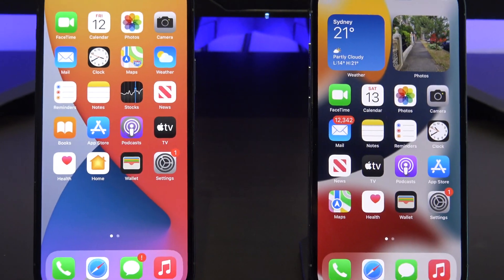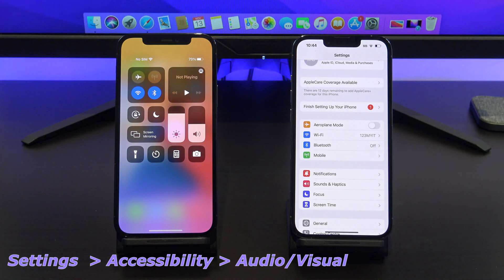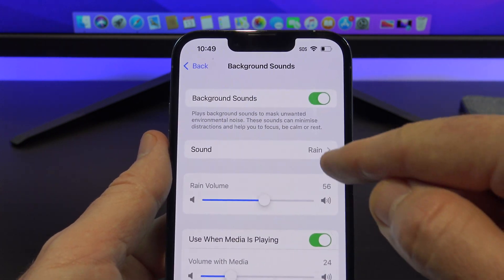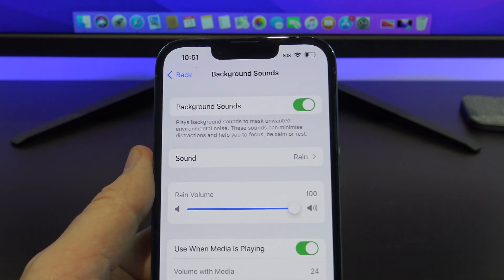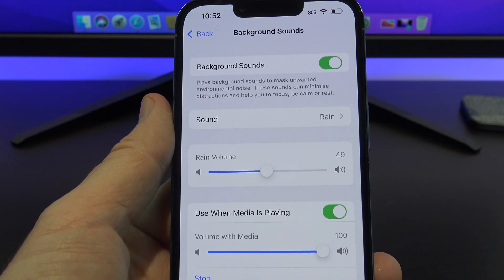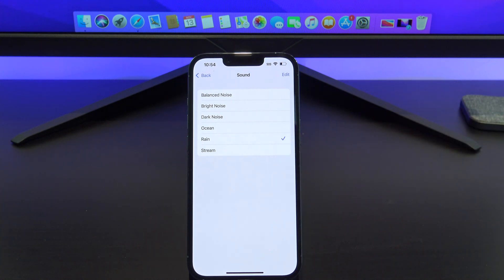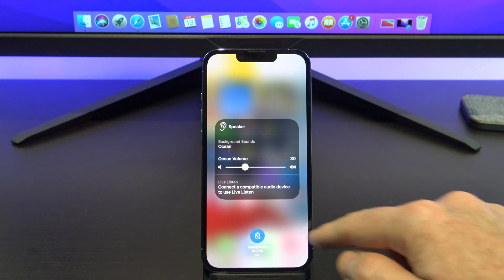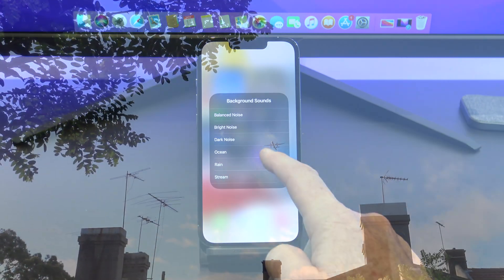Turn On Background Sounds on iPhone to Help you Sleep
In this video we show you how to turn on Background Sounds on your iPhone. This allows you to play ambient soundscapes in the background with your iPhone, iPad or iPod touch. Helpful if you are trying to Sleep, Study, Concentrate or just get some peace from outside noise. There are six background noises to choose from. You can listen to ocean sounds, rain, stream, dark noise, bright noise and balanced noise.

1. Introduction [0:00]
2. Block out Outside Noise [0:38]
3. Background Sounds - Control Centre [0:45]
4. Turn On Background Sounds in Settings [1:04]
5. Don't have Background Sounds? Do an update [1:19]
6. Turn On Background Sounds [1:50]
7. Change the sounds [2:05]
8. Adjust the Background Sounds Volume  [2:50]
9. Play background Sounds with media [3:12]
10. Stop sounds when locked [4:40]
11. Bird in the background [5:16]
12. Wrap up [5:40]